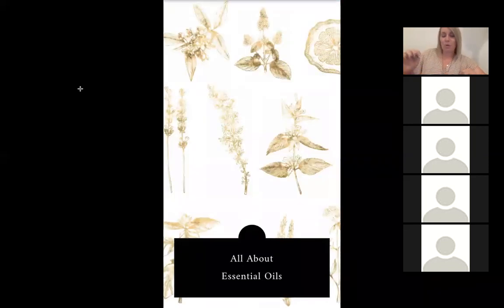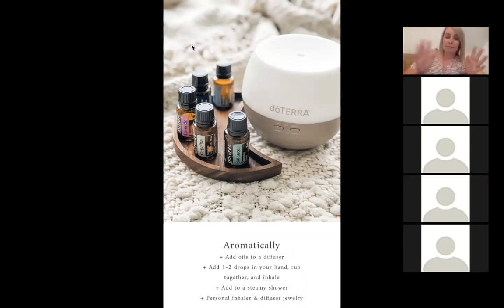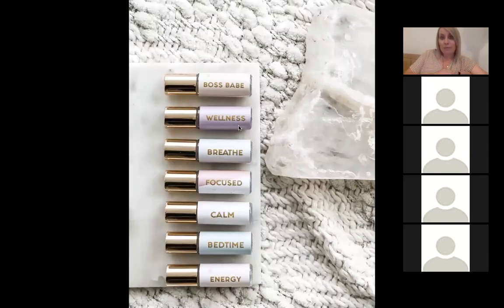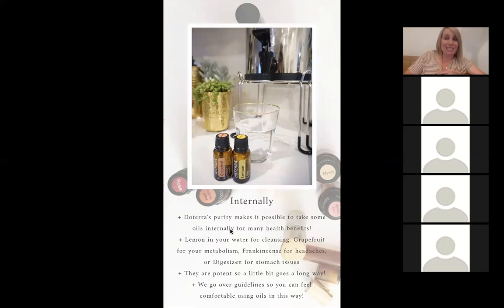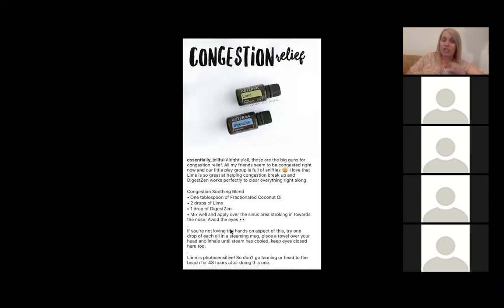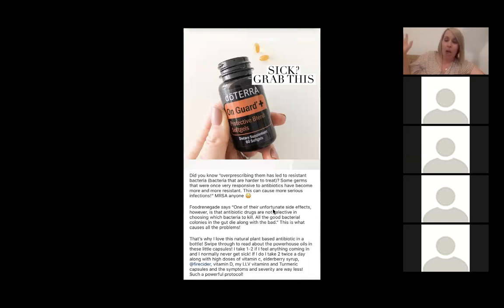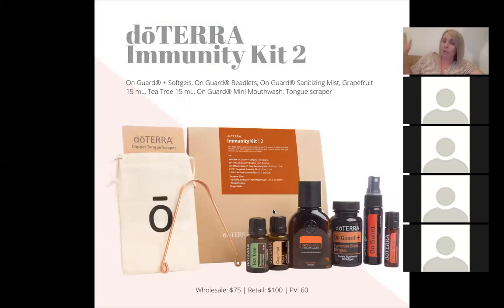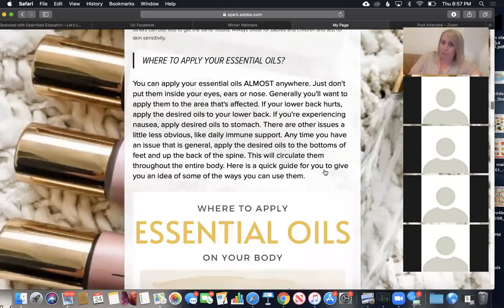Making Over Your Medicine Cabinet